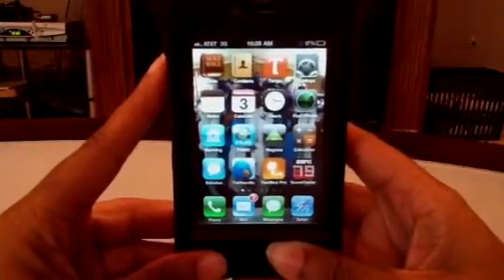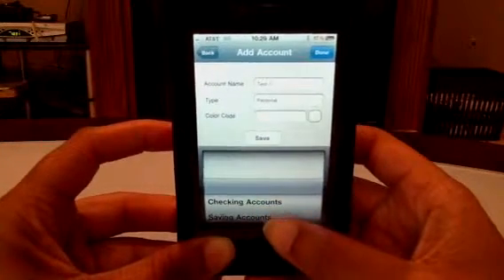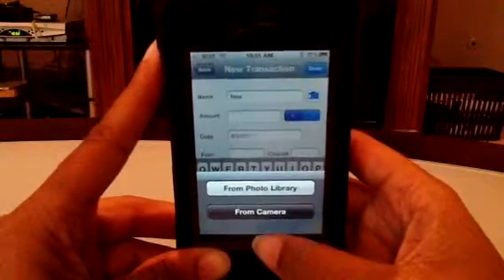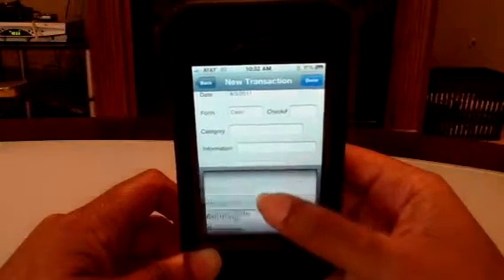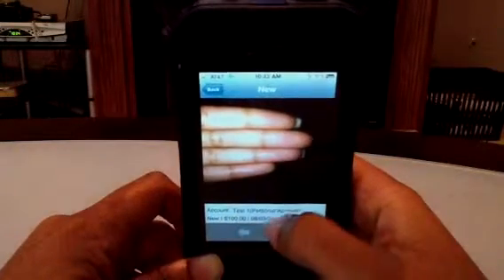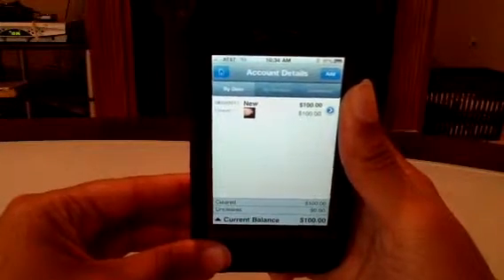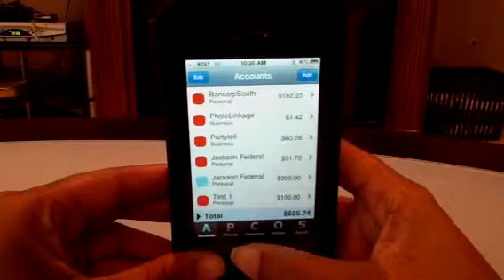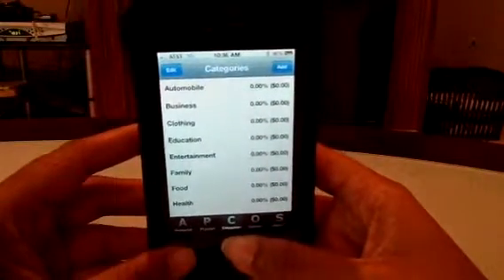How to use the PAMO iPhone/iPad App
Video showing you how to use and the features of the iPhone/iPad app, PAMO (picture and money organizer)